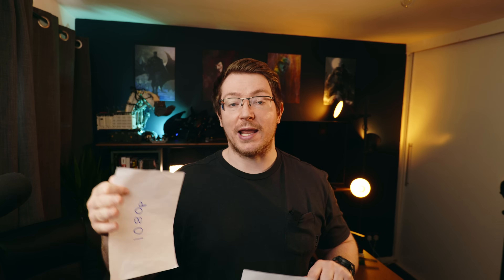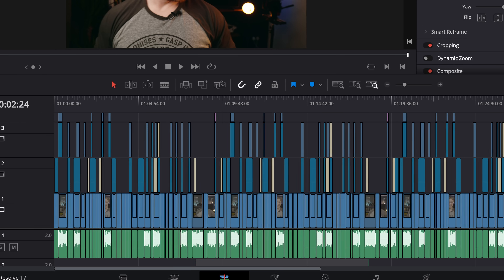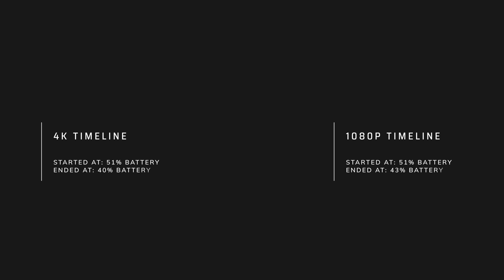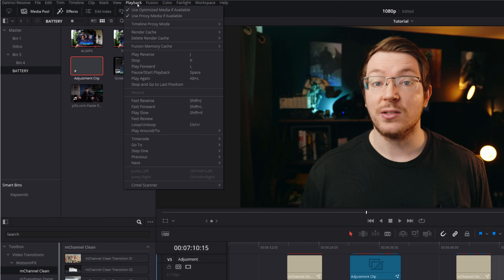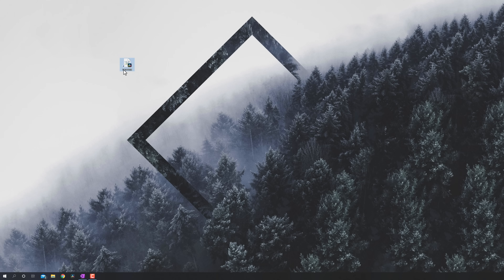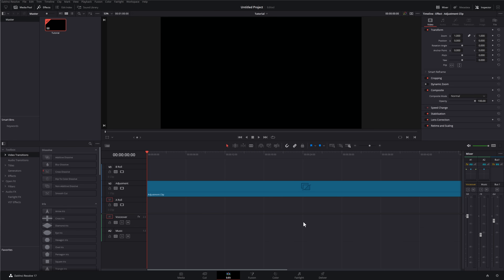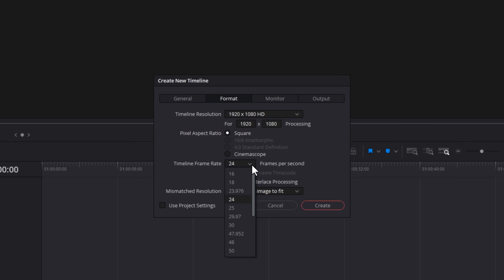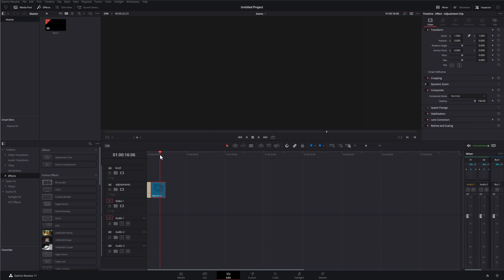Why I NEVER Edit in 4k - My Davinci Resolve Workflow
Why I never edit in 4k if I can help it! It just doesn't make any sense especially if you're running Davinci Resolve on a laptop. 4k will make everything slower to run and use more battery with little to no real benefits when actually editing/cutting your timeline together.

In this video I explain why I don't think 4k makes sense for most people and talk about the alternatives like using Proxies, Timeline Proxy Mode or settings your timeline to be a lower resolution such as 1080p. Enjoy!

00:00 - Intro
00:12 - Breakfast
00:29 - Why?!
00:46 - What is Resolution
01:22 - 4k vs 1080p
02:11 - Whats actually happening?
04:23 - Battery Life
05:21 - Your options
05:38 - Proxies
06:11 - Timeline Proxy Mode
06:43 - Timeline Resolution
07:10 - What do you lose?
08:14 - When 4k makes sense
09:30 - Killer Workflow tip